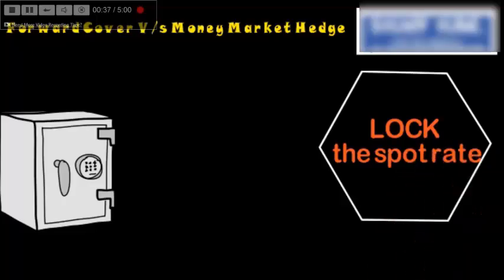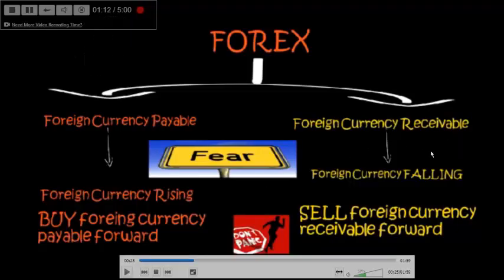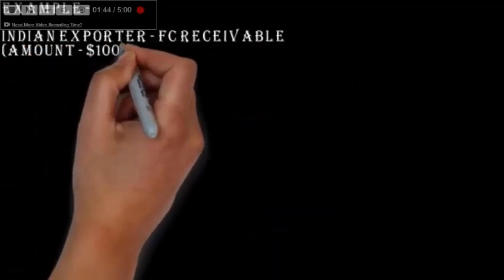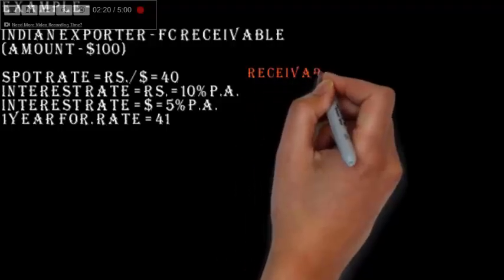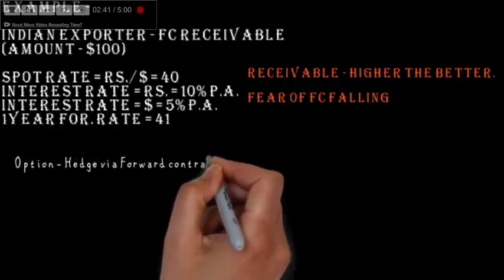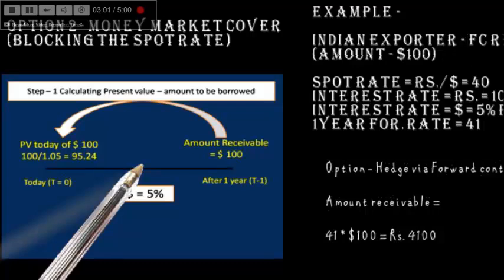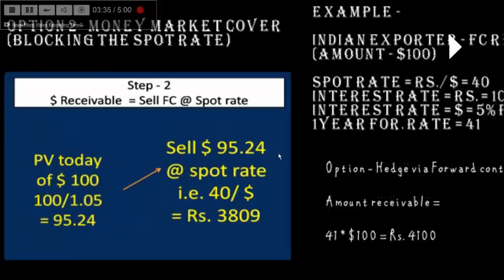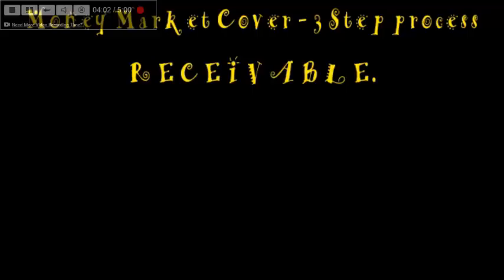20 Money Market Hedge Receivable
Borrow the foreign currency in an amount equivalent to the present value of the receivable. Why the present value? Because the foreign currency loan plus the interest on it should be exactly equal to the amount of the receivable.

2. Convert the foreign currency into domestic currency at the spot exchange rate.

3.Place the domestic currency on deposit at the prevailing interest rate.

LATER - When the foreign currency receivable comes in, repay the foreign currency loan (from step 1) plus interest.